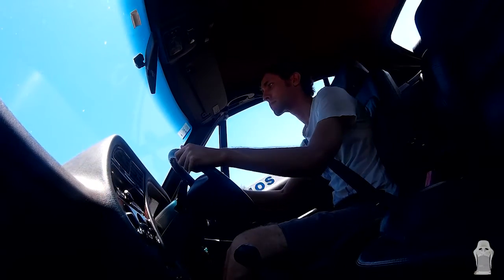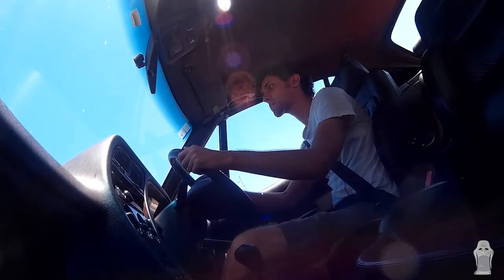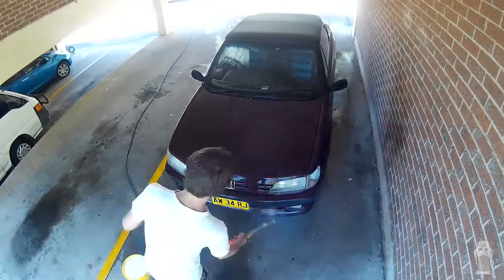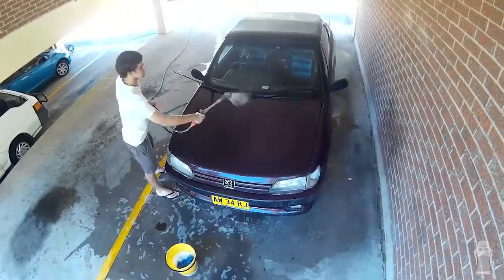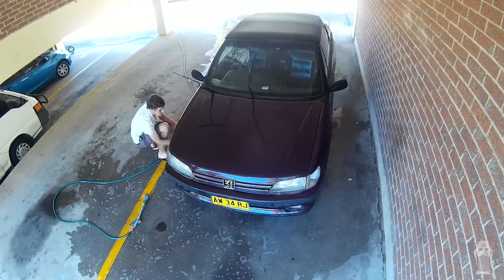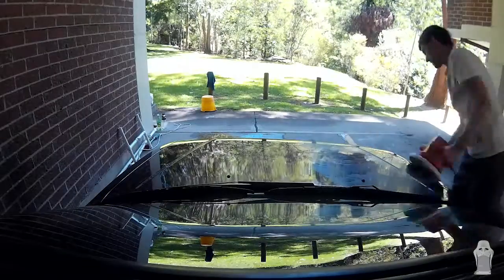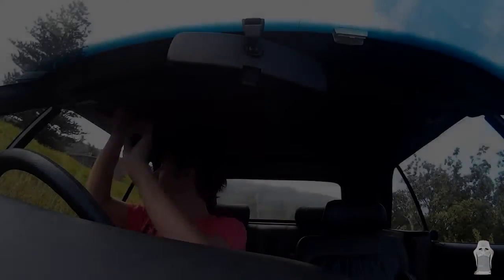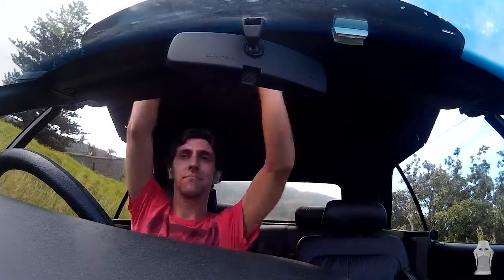Res' New Car - The Racing Seat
S02-E01

The first episode of Season 2 on The Racing Seat (TRS). Res has bought a new car as his fast car has been broken for many months.
He scores a bargain and gets his new car fully working for $281. Matt and Res give the new car a detail clean and restore.

Or if you have friends that are into cars SHARE the video with them.

Finally we are not professional mechanics so please use some common sense when following our DIY guides. make sure you use safety equipment as needed and play cars safe! If you are unsure of the legality, warranty issues or if this mod will work for you contact your local road authority, your dealer, or a qualified mechanic and have a chat to them.